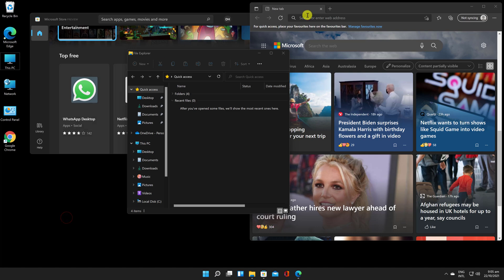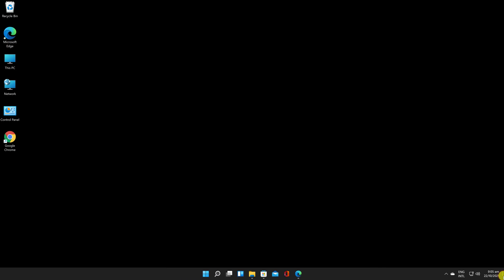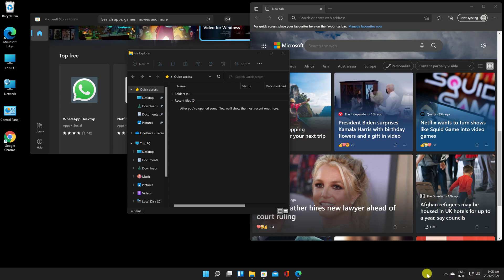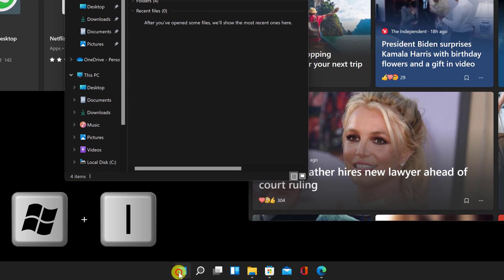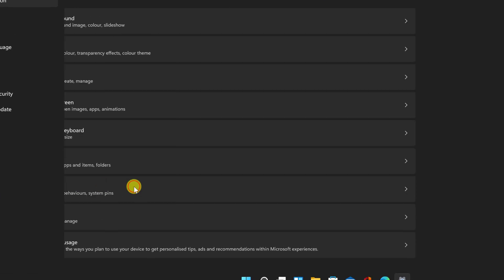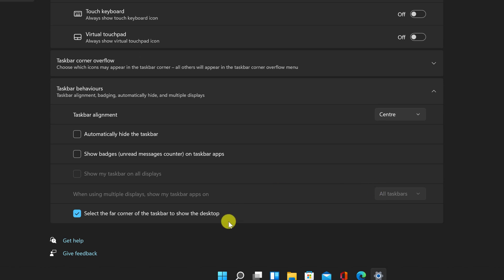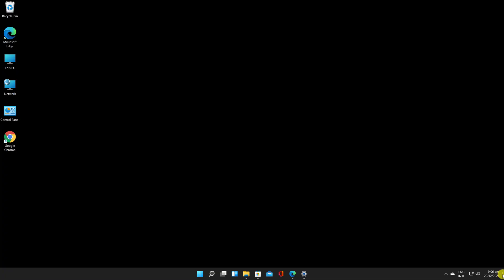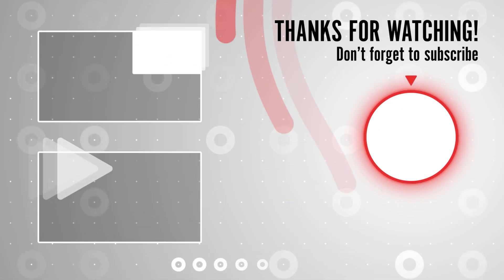How Do You Enable or Disable Show Desktop on Taskbar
In this video, we'll show you how to enable or disable show desktop on the taskbar in Windows 10.

If you're looking for a way to customize your Windows 10 desktop, then this video is for you! We'll show you how to enable or disable show desktop on the taskbar, so that you can have more control over your desktop environment.

Learn more about How Do You Enable or Disable Show Desktop on Taskbar.